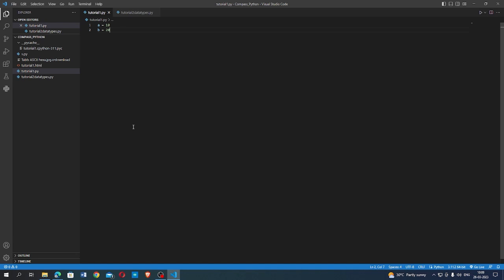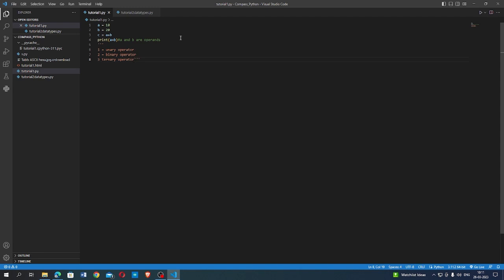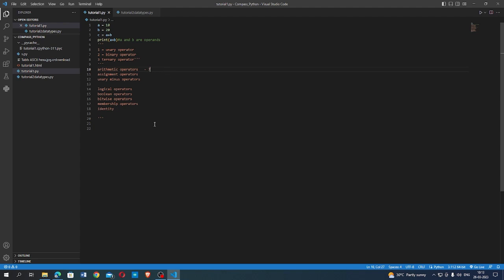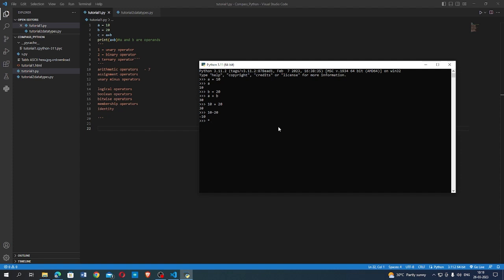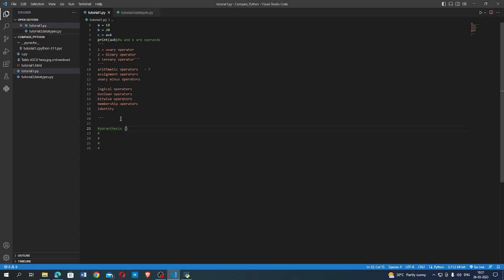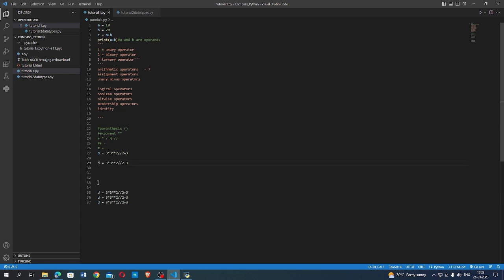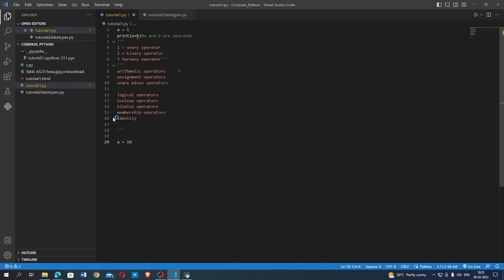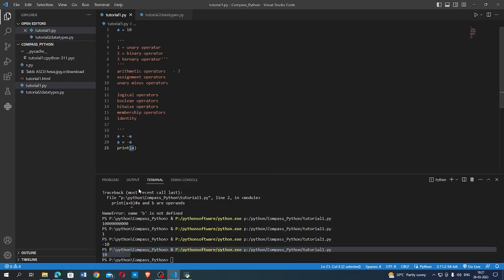operators in python part 1 || coding compass||python tutorial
so guys lets learn python for free